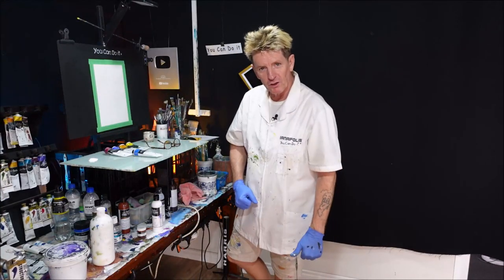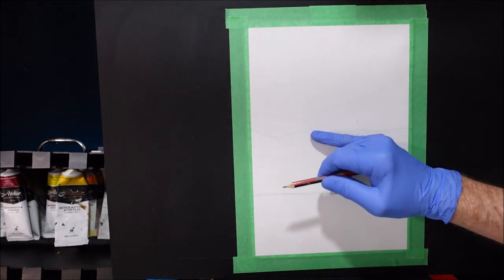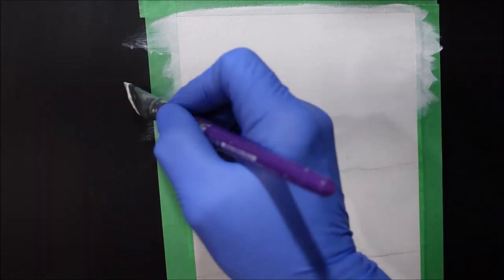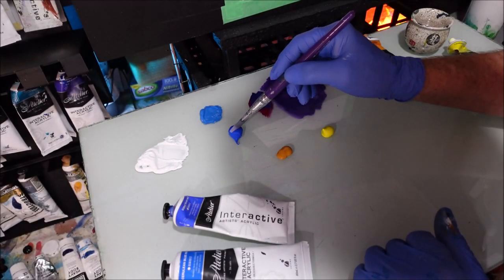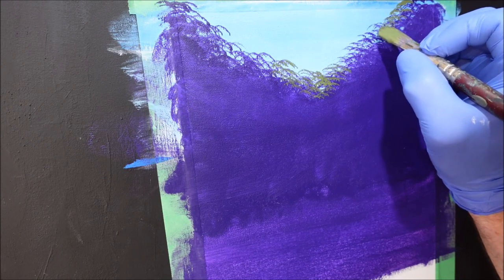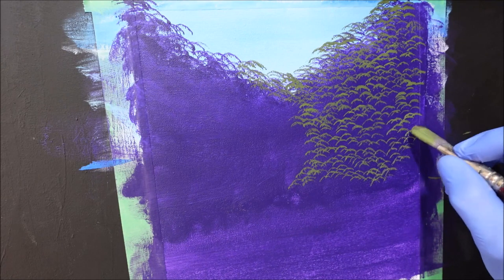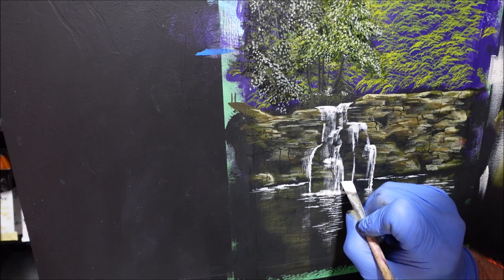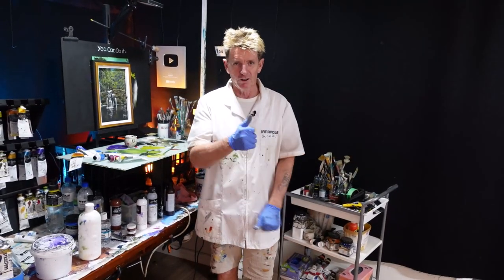Learn How to paint Acrylic water scene with detail. #527